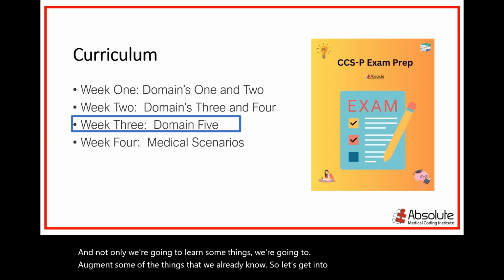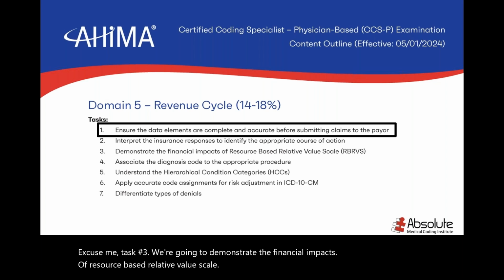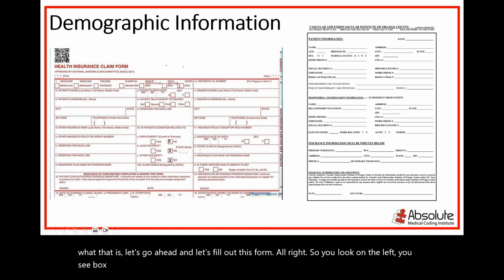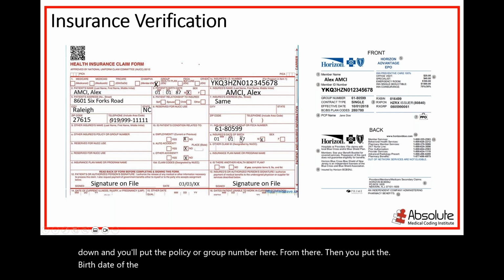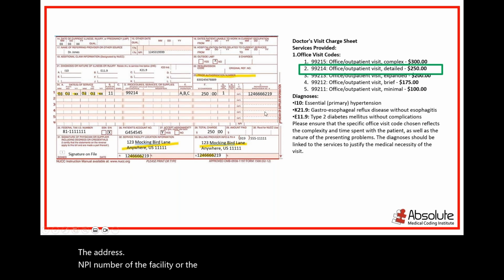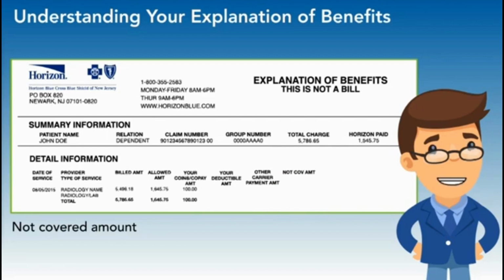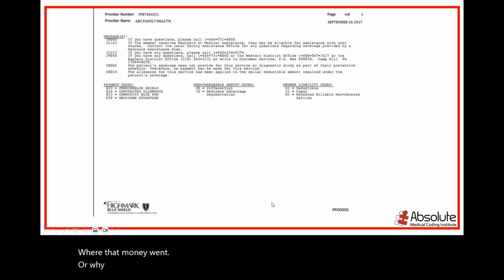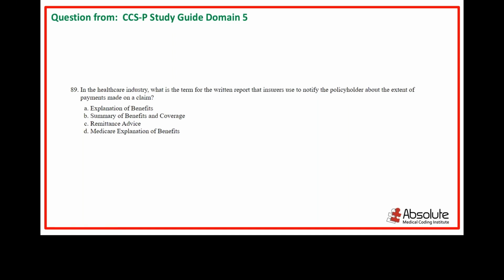Train for the CCS P with AMCI: Domain 5